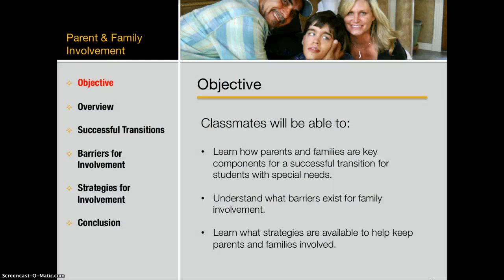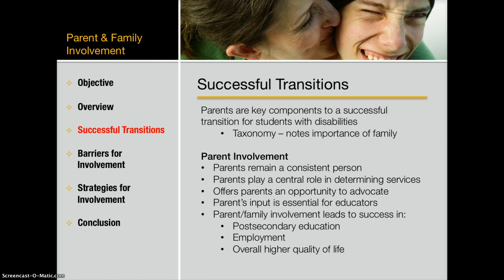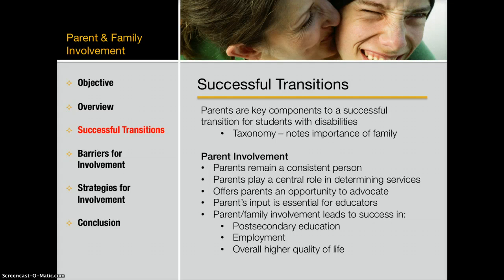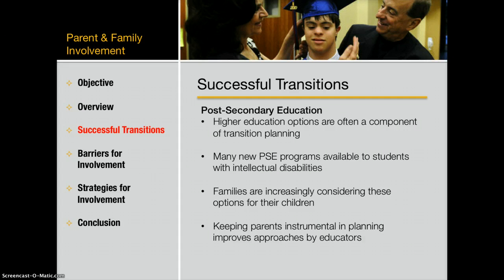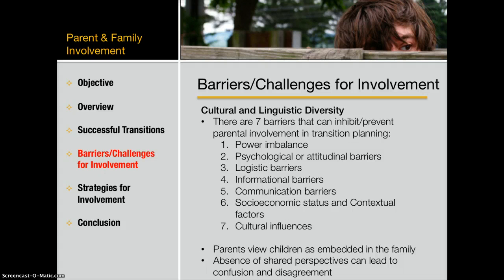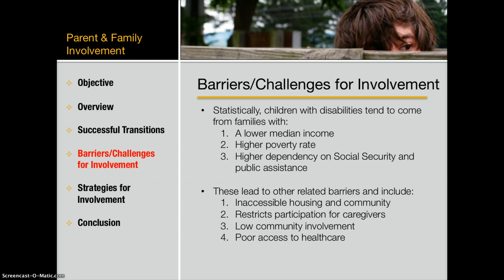Parent & Family Involvement 1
Transition Planning